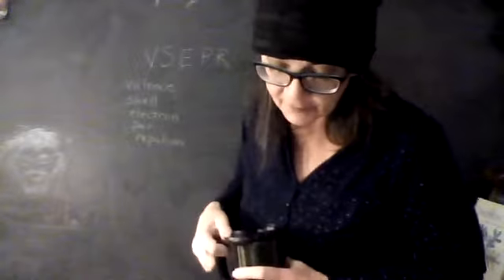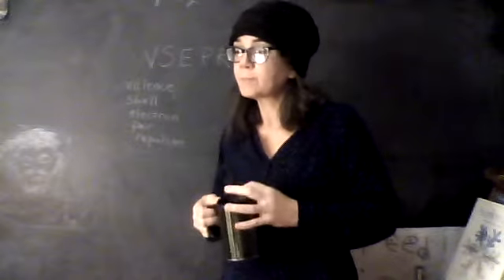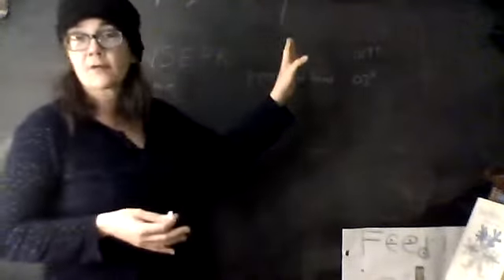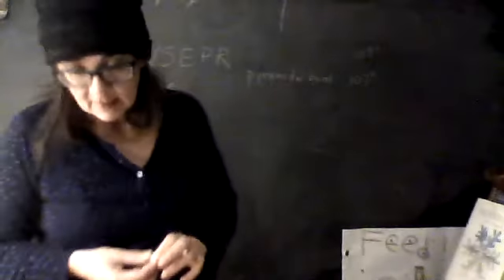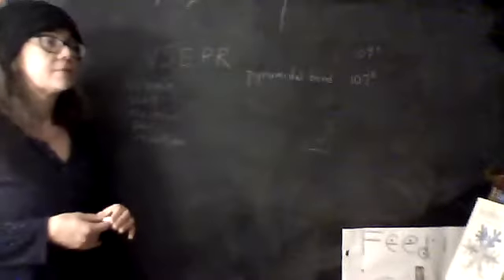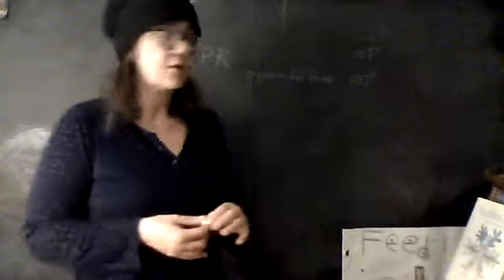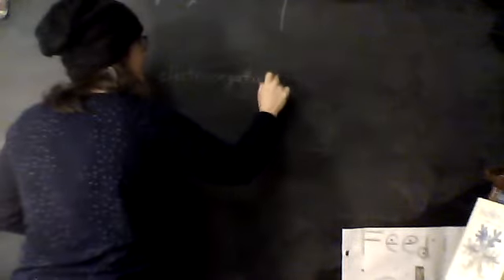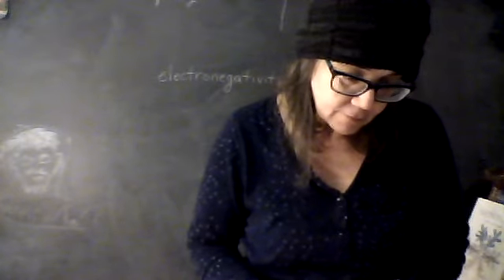Module 9 Review Questions 4 6